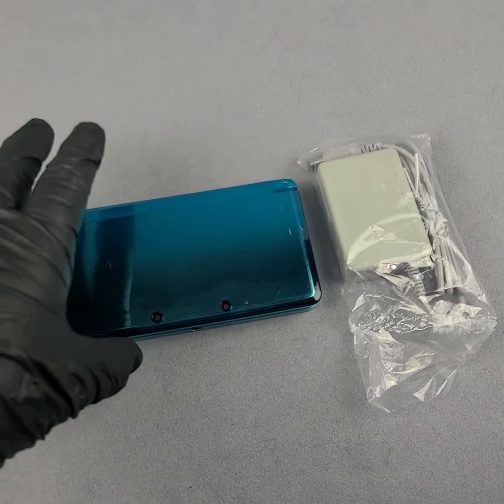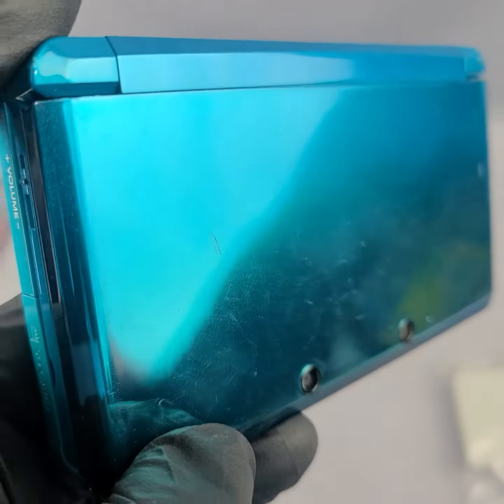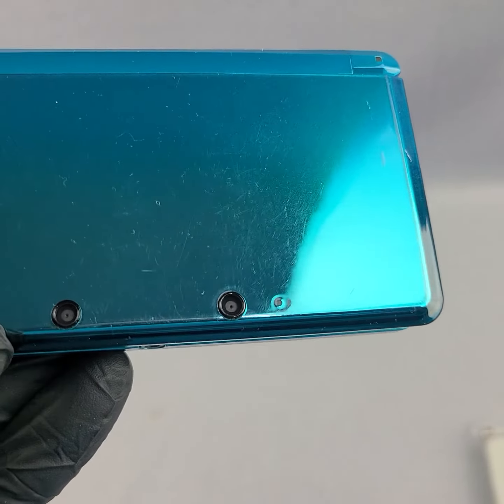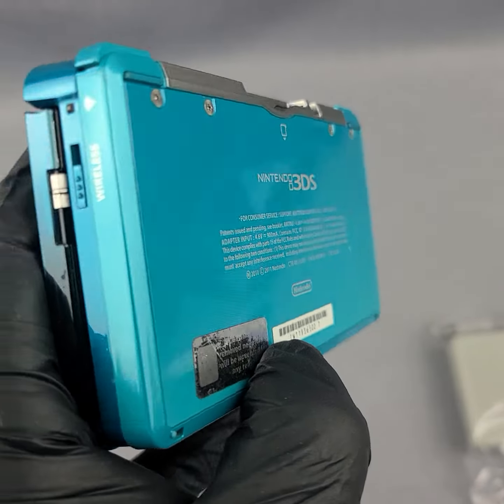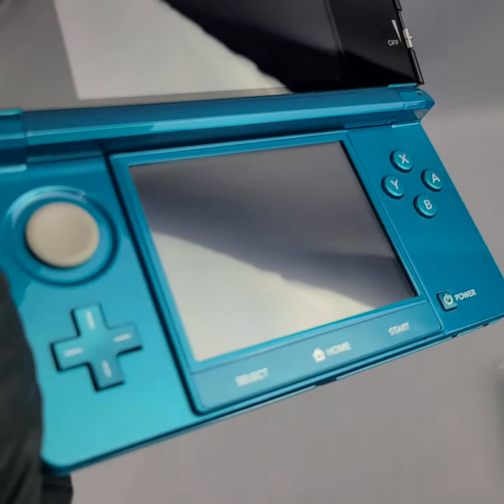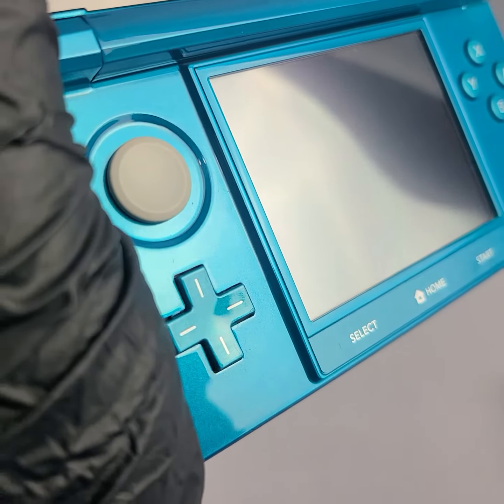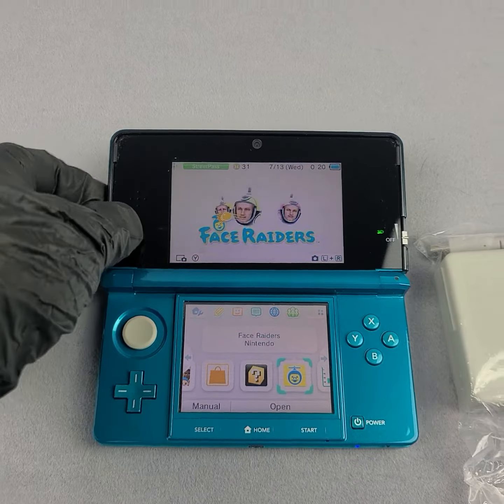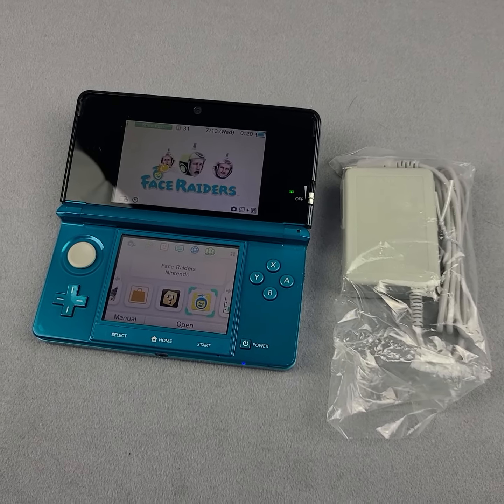Nintendo 3DS Aqua Blue Handheld Video Game Console Description Video On Ebay US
(If it takes you to the store, it’s already gone!)